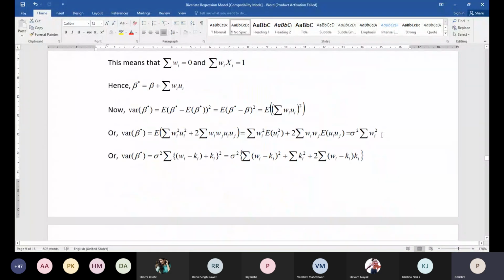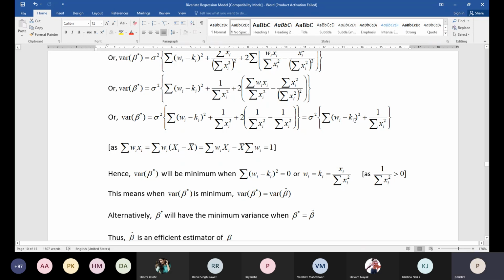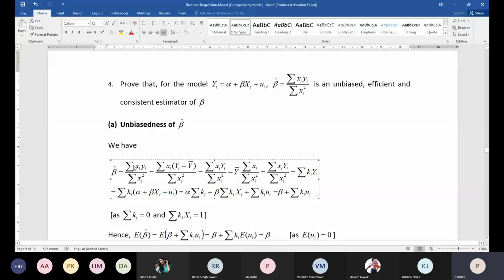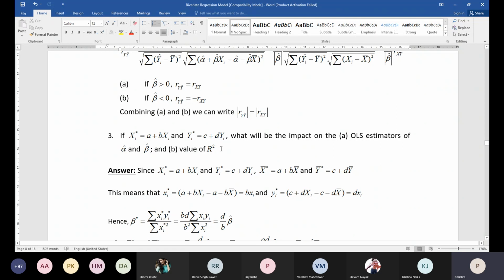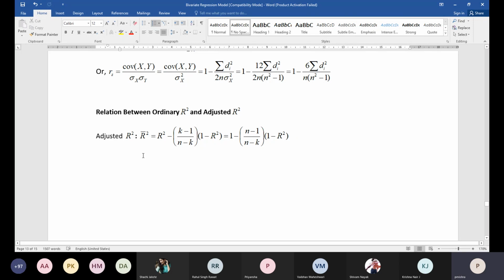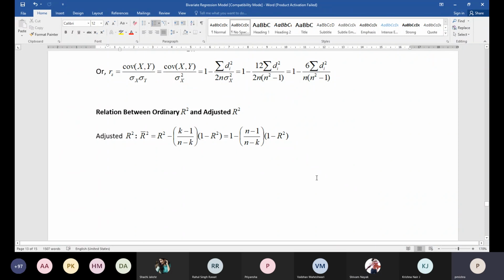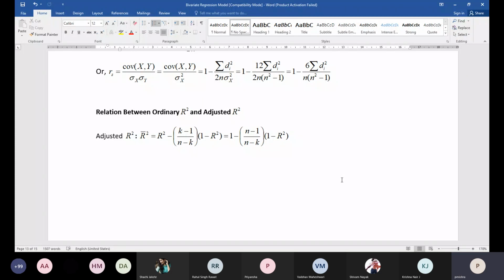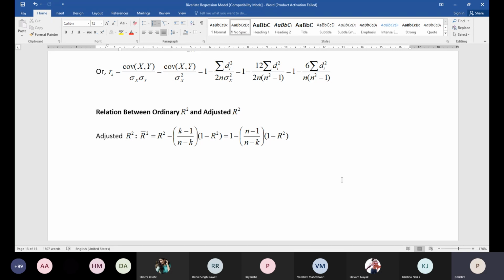Lecture 8d - Jan 25 - Econometrics